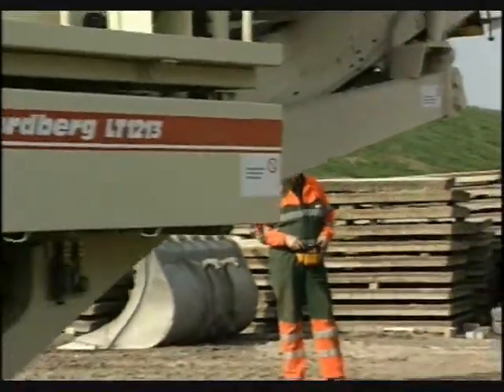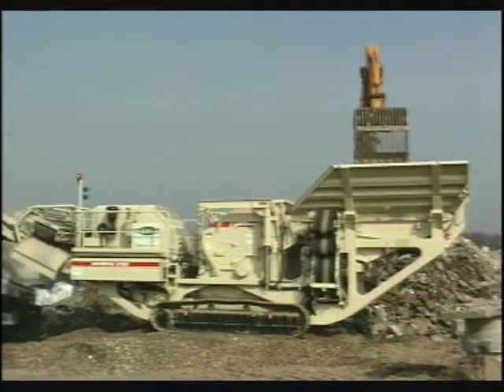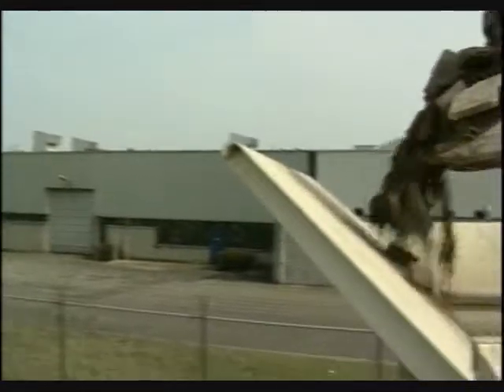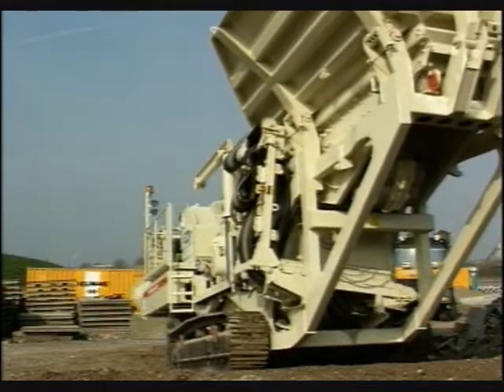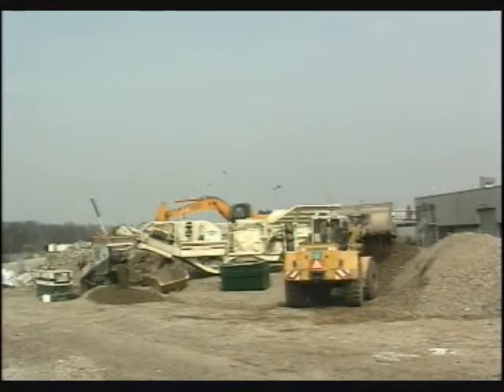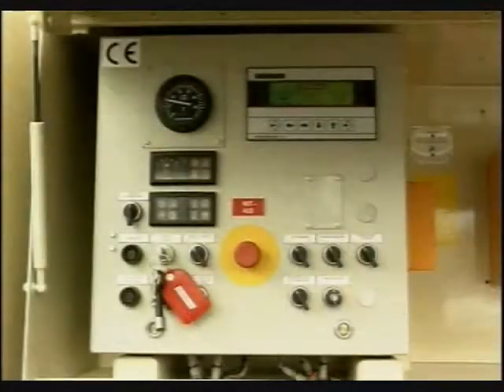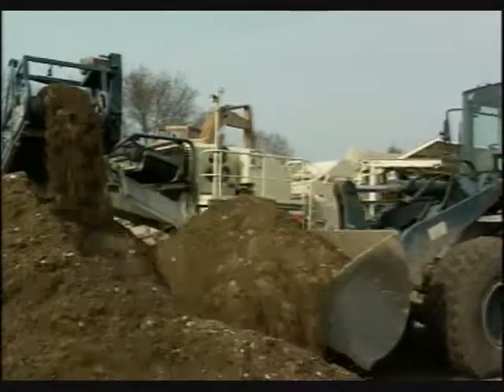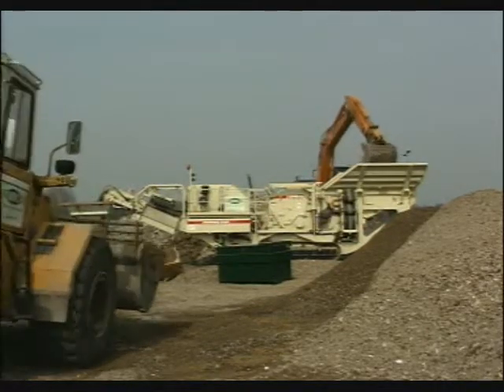LT1213_impact crusher.cse.wmv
Metso LT1213 impact crusher in operation on demolition material.